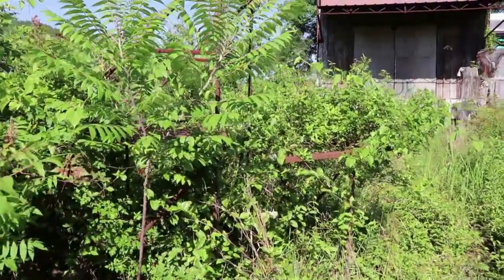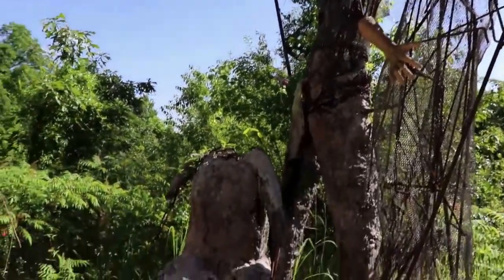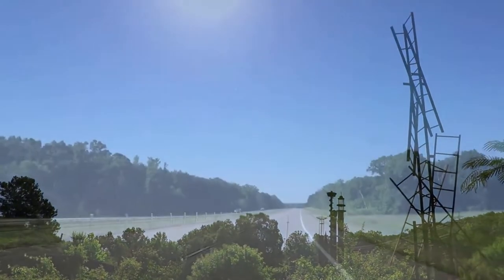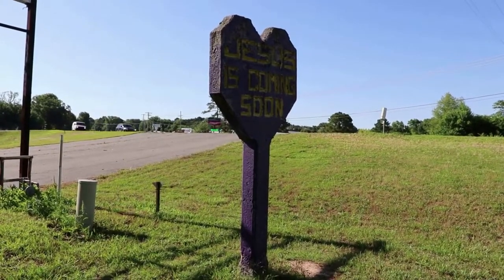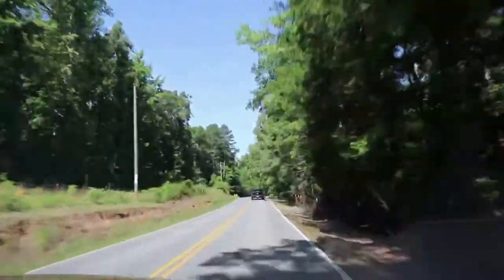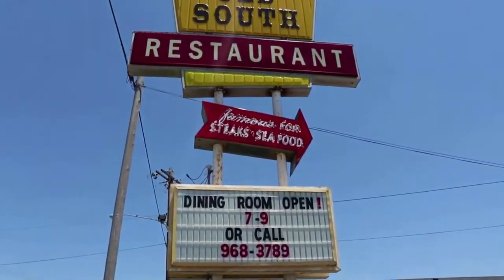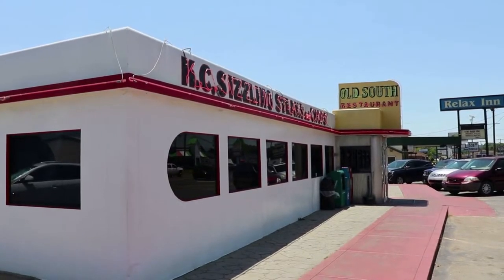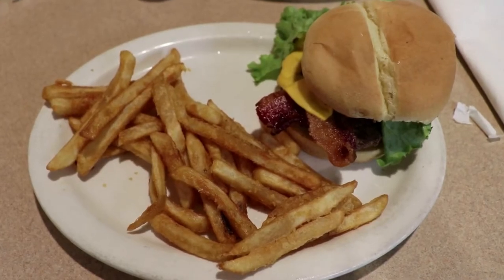Abandoned Folk Art in Arkansas, Toad Suck + Old South Restaurant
A drive through Arkansas including some very interesting roadside stops and forgotten folk art!  First, a stop at Finton Shaw's Metal Sculpture Garden near Conway, Arkansas, which now sits abandoned and overgrown.  I also stumbled across a Harrison Mayes heart sign out in the wild, which was very exciting!  I also stop by the community of Toad Suck and the historic Old South Restaurant in Russellville, Arkansas, where Elvis ate.